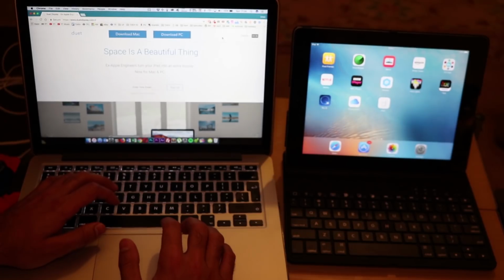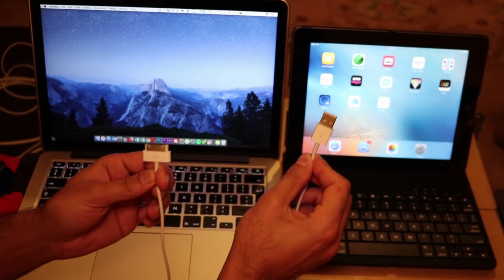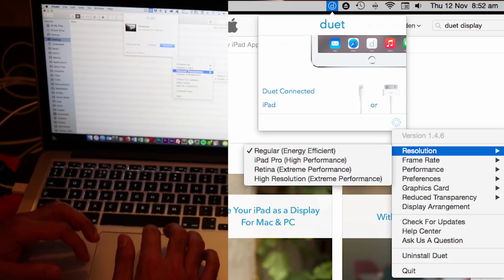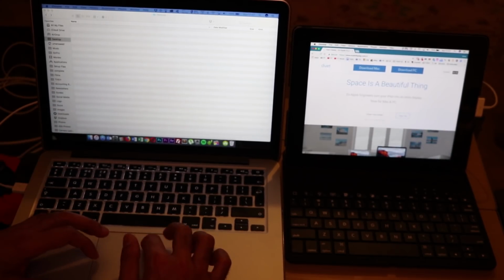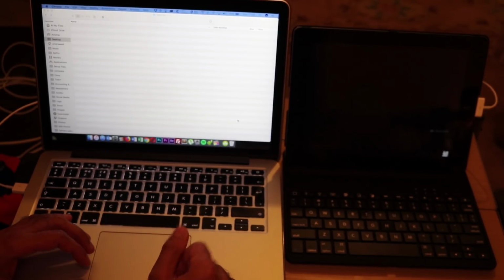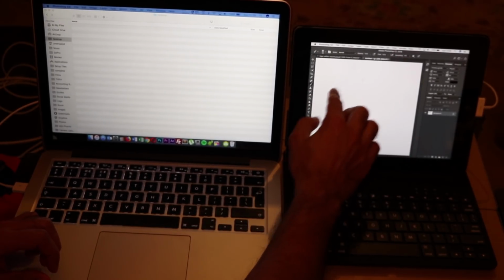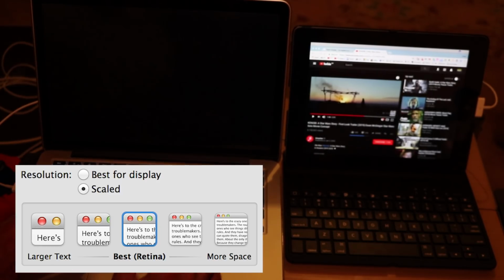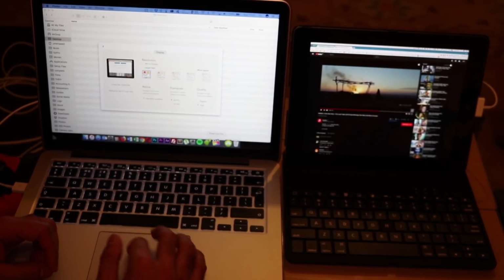How To Use ANY iPad as a 2nd Monitor With Your Macbook!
I show you how to connect your iPad to either your Macbook or Windows Laptop, as a second monitor or display! You can mirror, or use it as an additional monitor to do your work.

1. Download the Laptop program for Mac or Windows

2.

Make sure to use the ORIGINAL iPad charging cable to connect to your laptop, or it wont work!